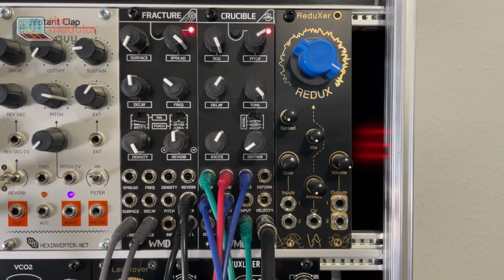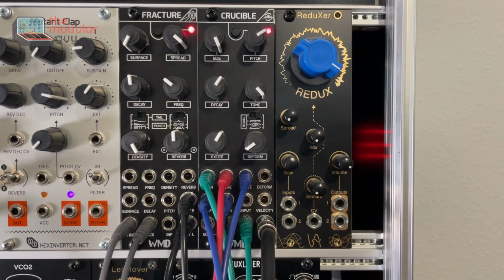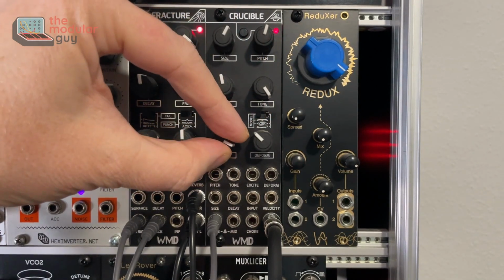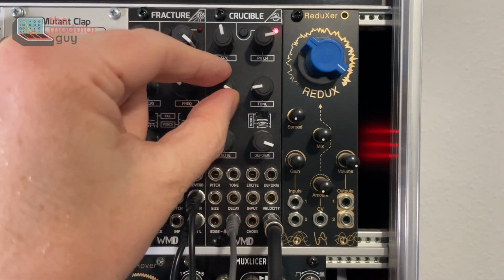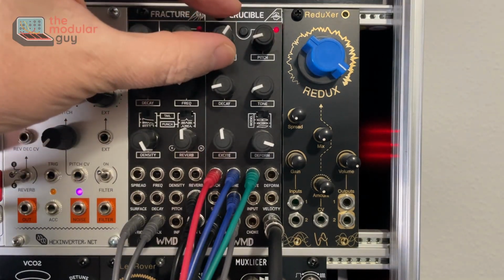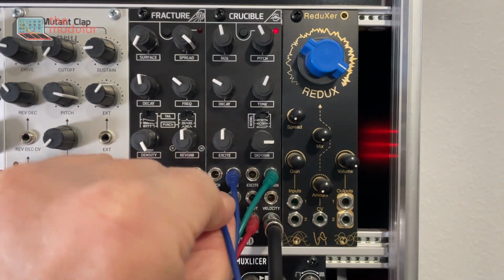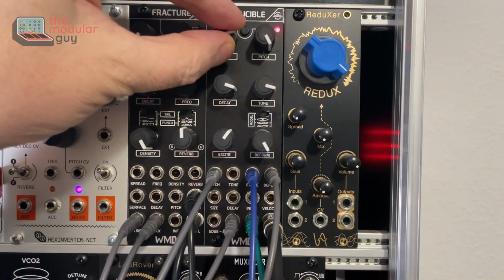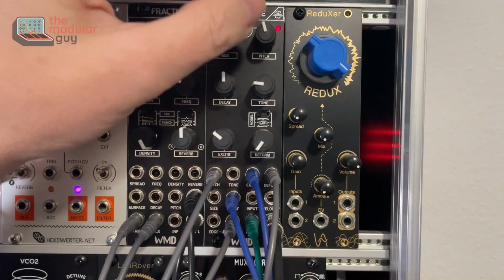WMD Crucible - best cymbal module so far? soundexamples and walkthrough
Some sound examples. All Cymbals, percussion and Hi-Hat-sounds were made with the WMD Crucible with no effects on the module track. Just added some Bass Drum (Jomox Modbase) and a clap (WMD Fracture) for illustration.

Let me know what you think about the module or if you have any question about the module.

This is not a commercial review, just my personal opinion. I enjoy the module a lot.

Modulation sources: Vermona Fourmulator, Befaco Muxlicer.